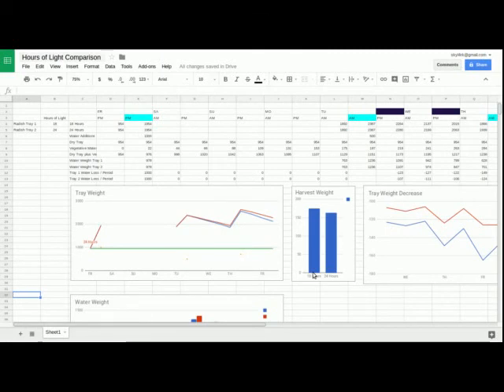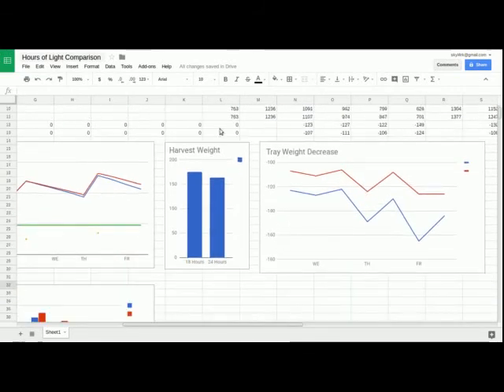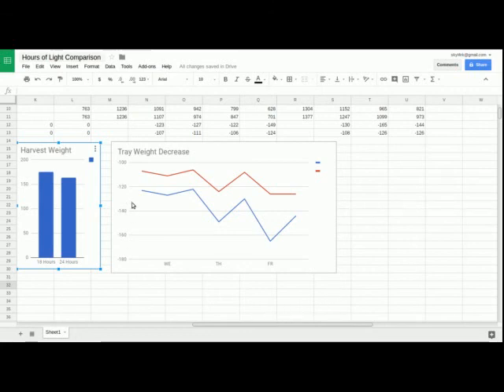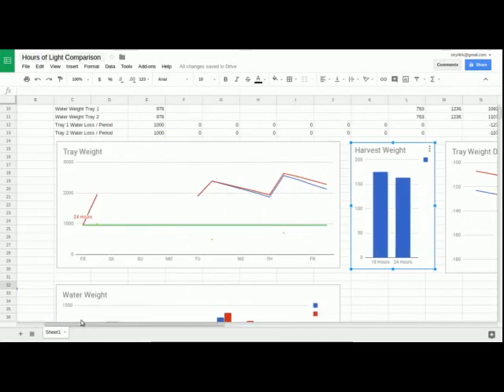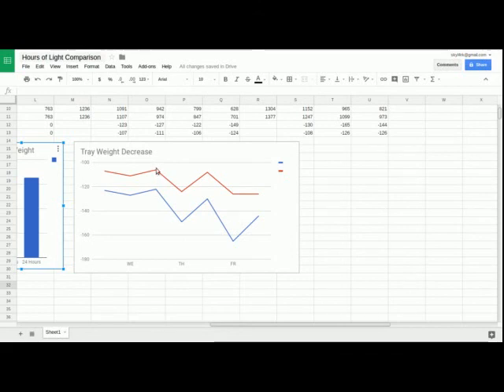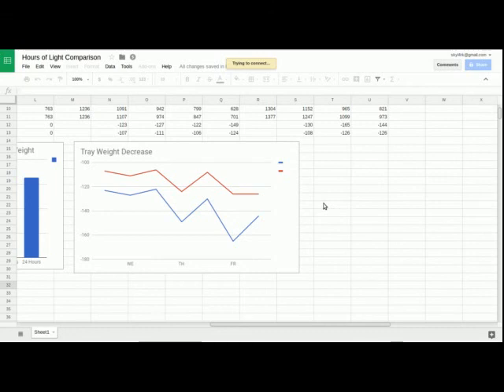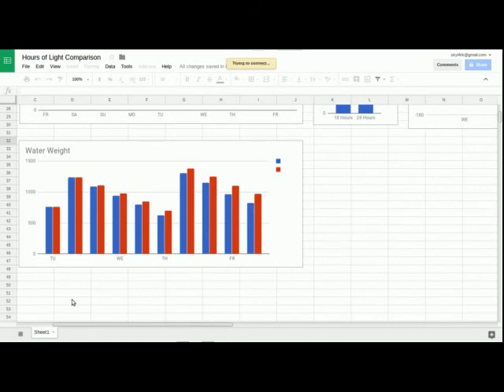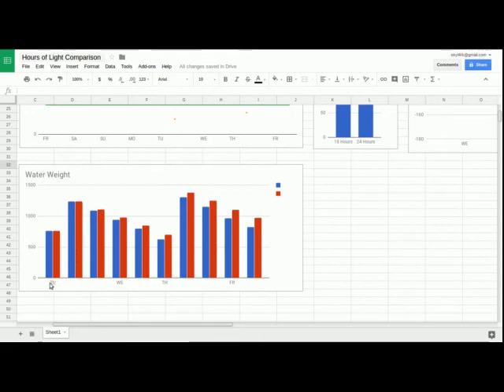Microgreen Hours of Light Per Day Experiment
How many hours should you keep your lights going per day?  I experimented and compared 18 hours of light to 24 hours of light per day.

I also show some data on tray weight and water in the tray over time.